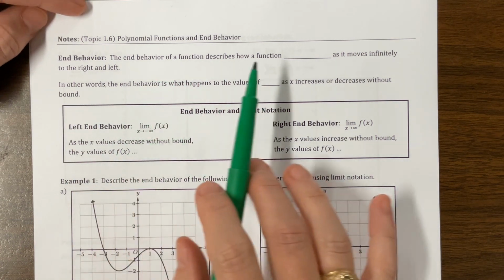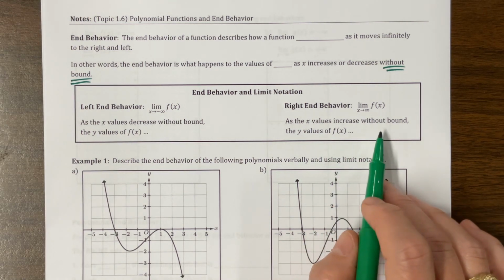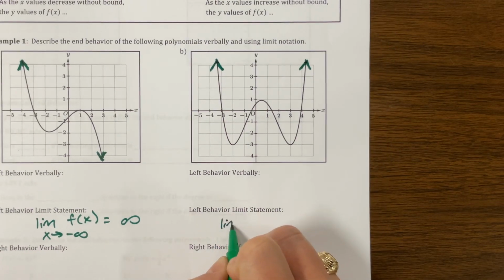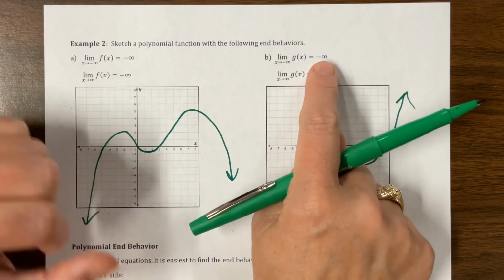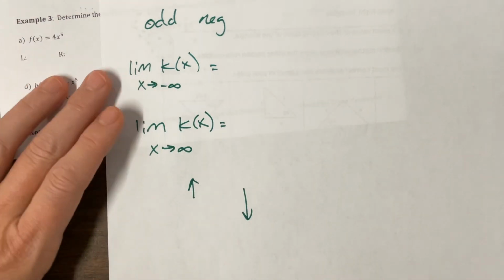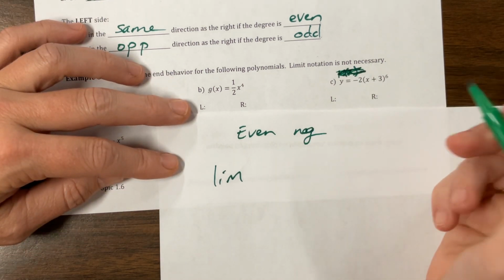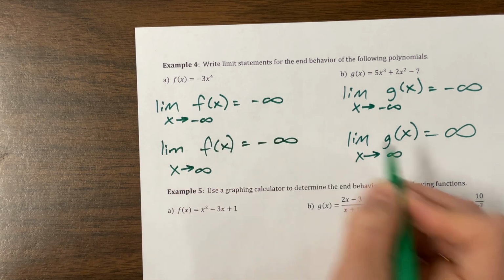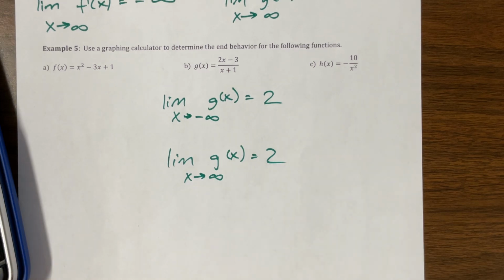AP PreCal 1.6 (24-25) Passwater's notes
Ms. Kosh teaches limit notation from Mr. Passwater's notes on 1.6.